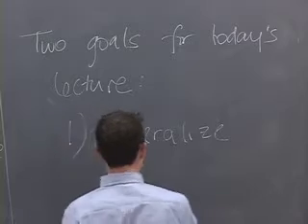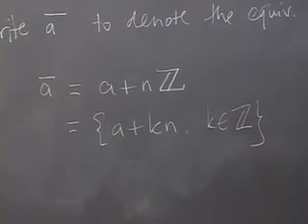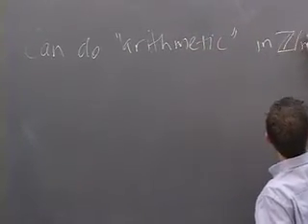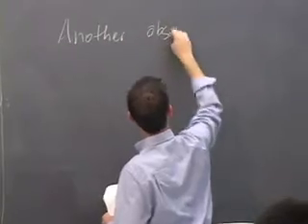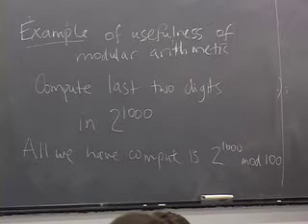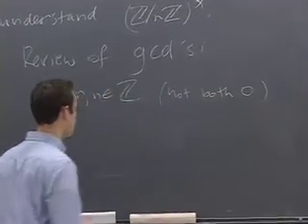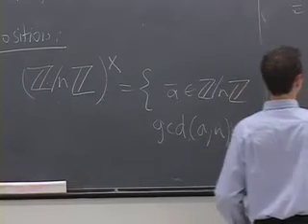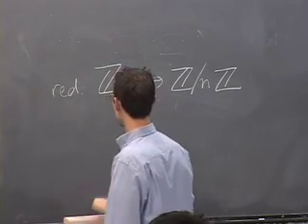Saylor.org MA231: Harvard University's "Congruence mod n"